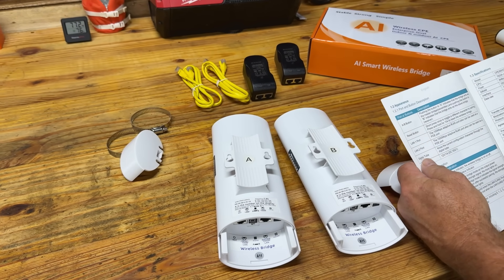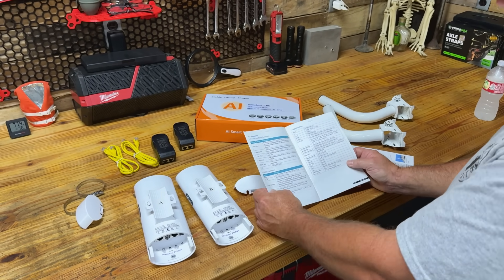Adalov CPE366 Wireless Bridge with Mounts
What’s up, guys? Ray here from Ray Ray Can Do It! 👊

Today, we’re unboxing, installing, and reviewing the Adela Gigabit Wireless Bridge (5.8 GHz Point-to-Point WiFi Extender). This setup lets me send internet from my house out to my shop (about 300+ feet away) so I can finally have fast, reliable internet in the back part of my property.

In this video, I’ll show you:
✅ The unboxing – everything that comes in the box
✅ How to set up the transmitter (house) and receiver (shop)
✅ Before & after speed test results (from 5 Mbps download → 158 Mbps download!)
✅ My honest review and thoughts on performance

This wireless bridge is perfect for: barns, garages, shops, RVs, farms, IP cameras, and even Starlink users who need a reliable connection across their property.

       9A35TMGW

👉 Here is where you can purchase it:

I appreciate all the support—y’all keep me motivated to keep making these videos!